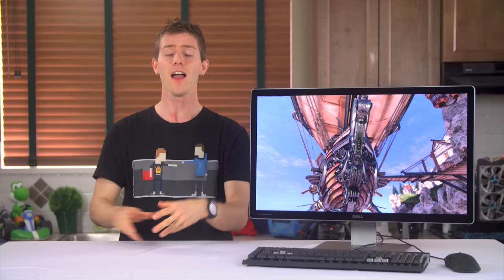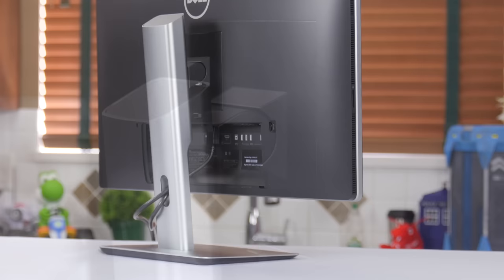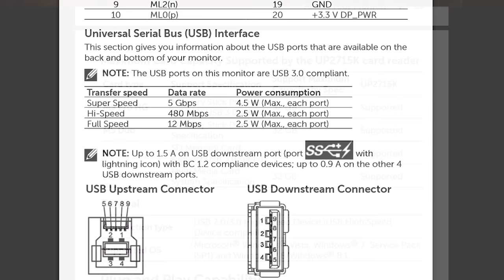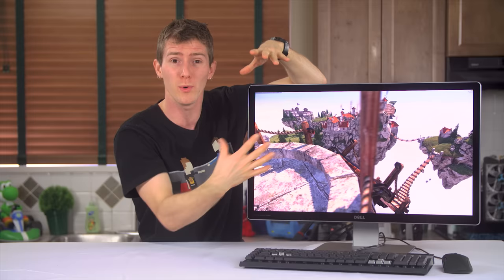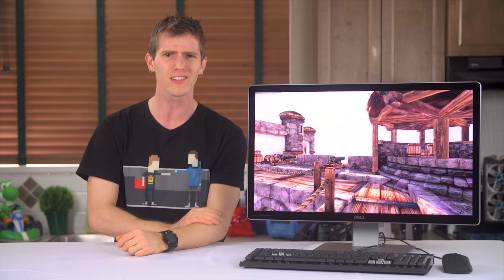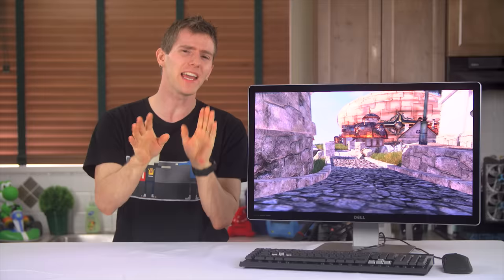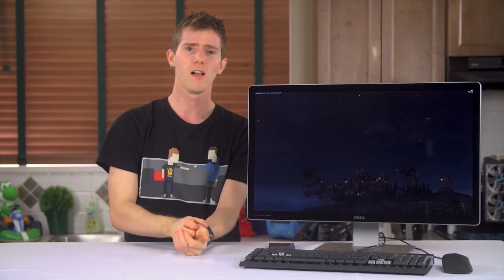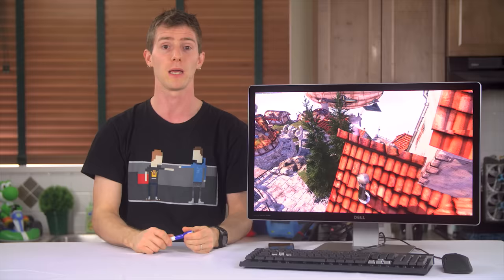5K IPS Display - Dell UP2715K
How does Dell's foray into 5K compare to Apple's all-in-one solution? And is gaming on 5K really feasible right now?